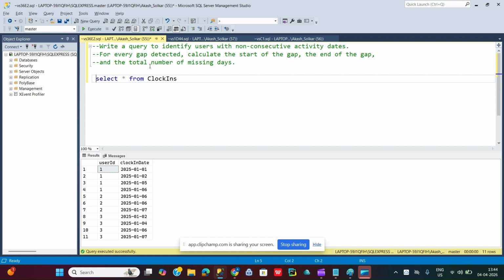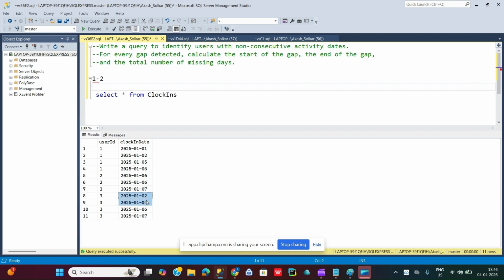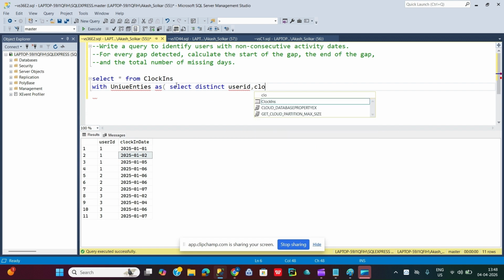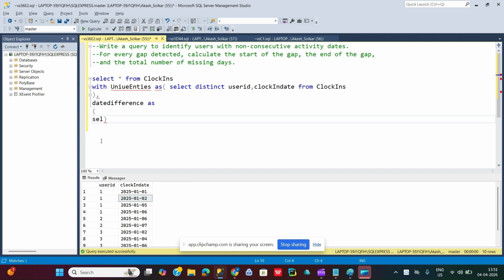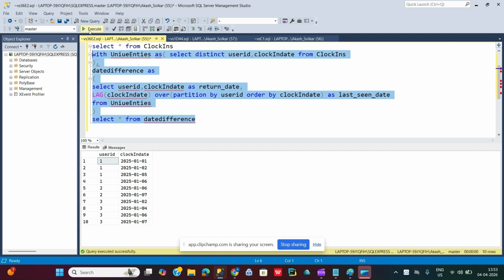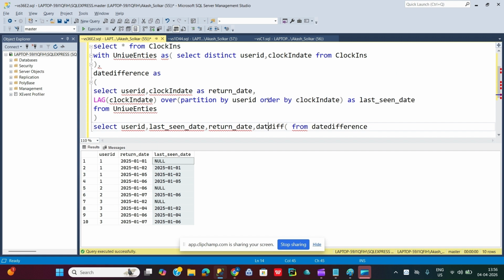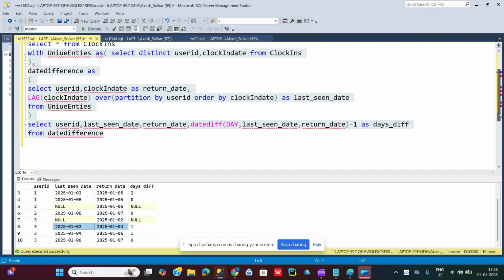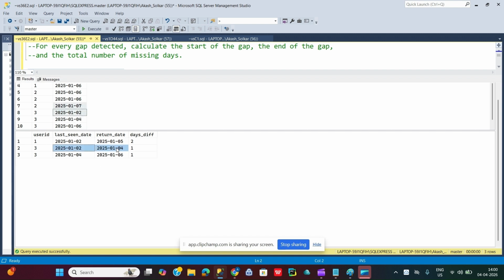SQL Interview Question | 09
Feel free to drop your questions, suggestions, or doubts in the comments below—I’d be happy to help! 🙂

Scripts:
CREATE TABLE ClockIns (
    userId INT,
    clockInDate DATE

INSERT INTO ClockIns (userId, clockInDate) VALUES